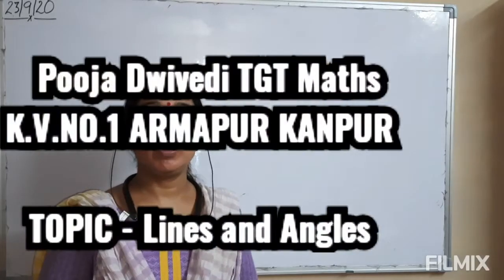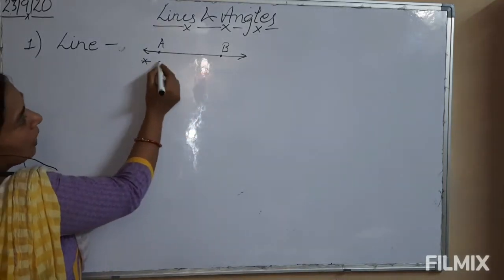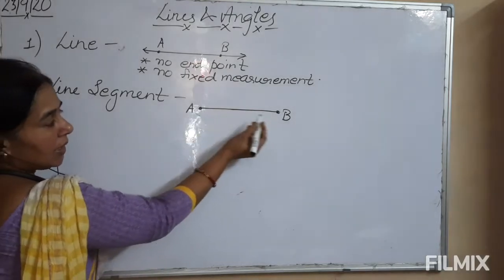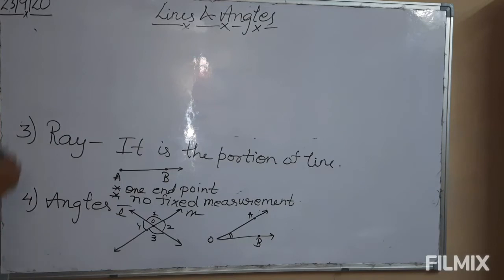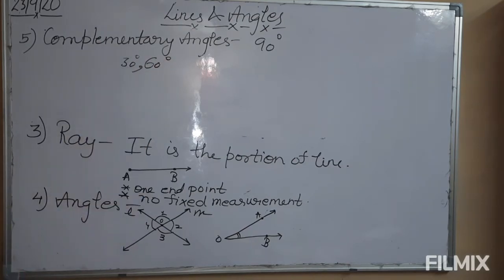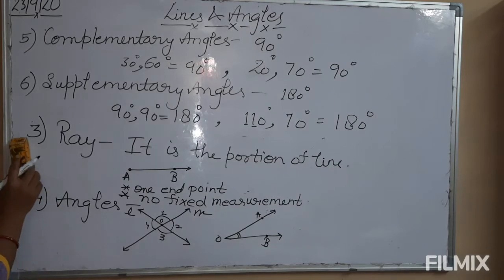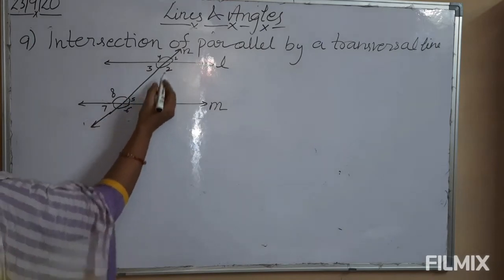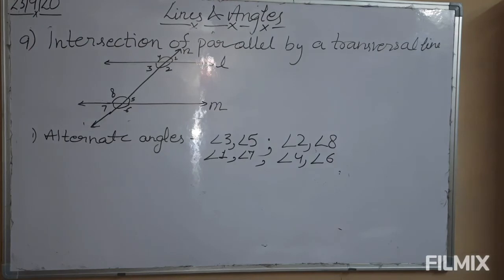Pooja Dwivedi TGT Maths K.V.NO.1 ARMAPUR KANPUR TOPIC - Lines and Angles